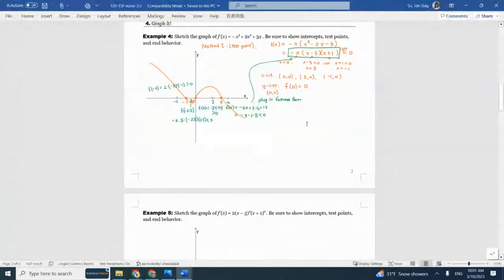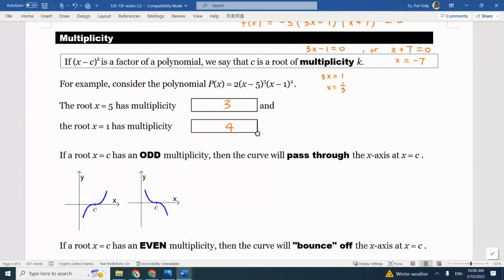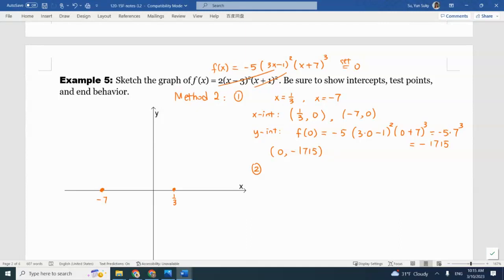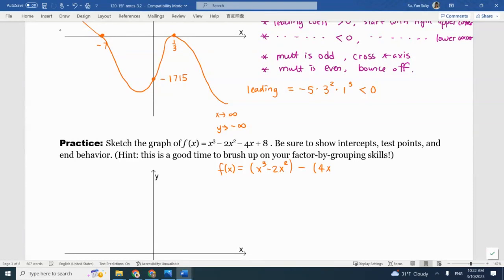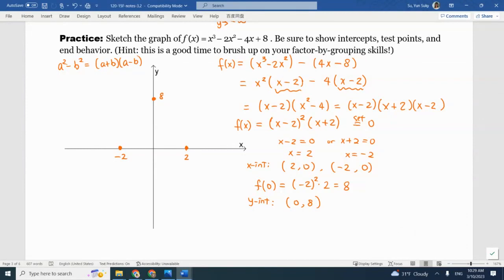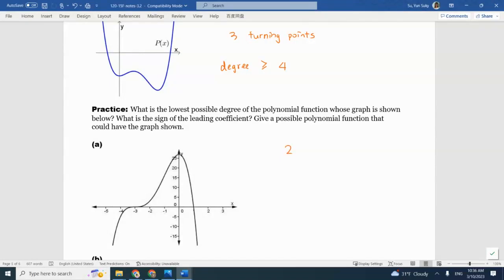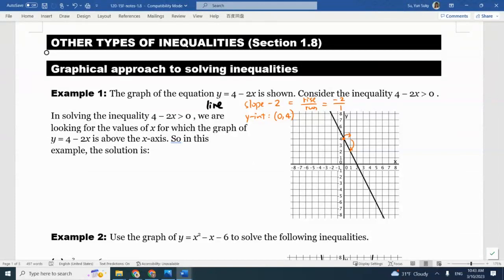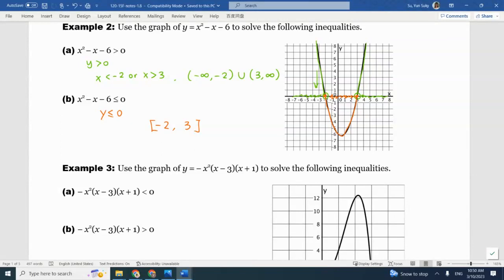MA1030 Applied Algebra 8F